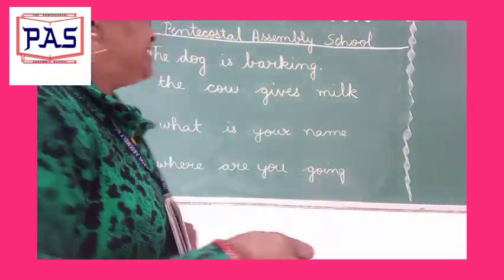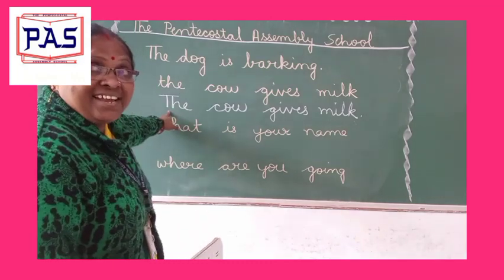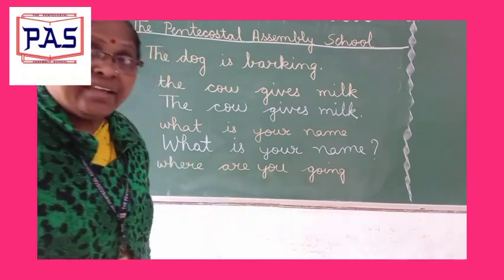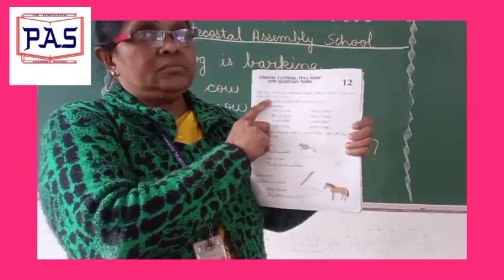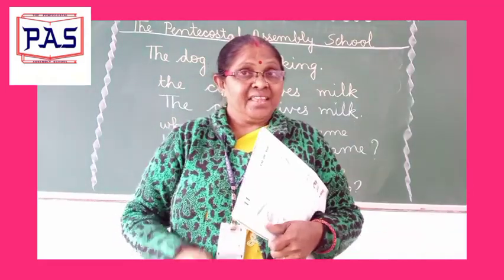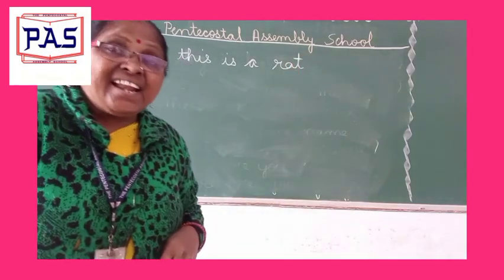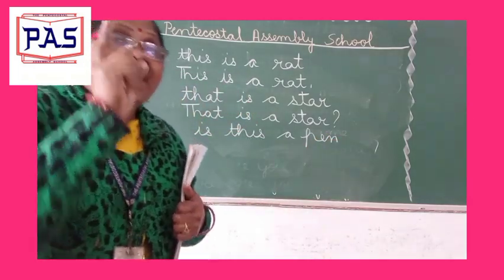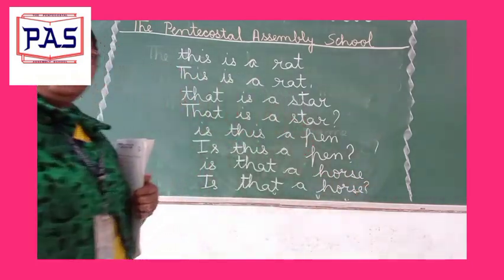capital letters, full stop